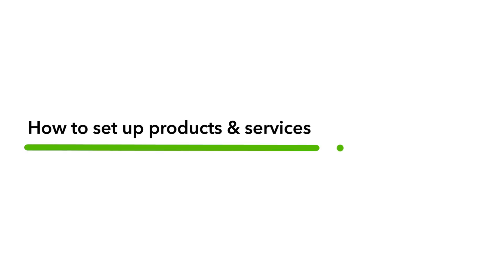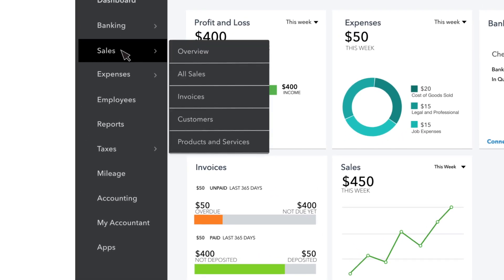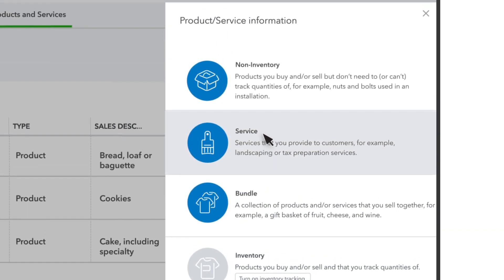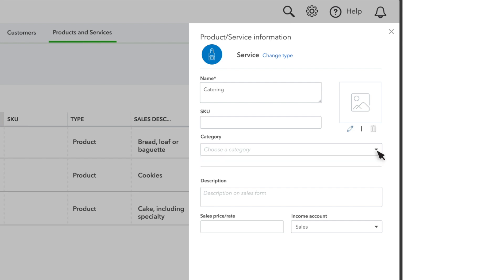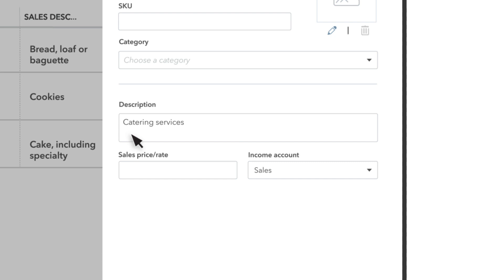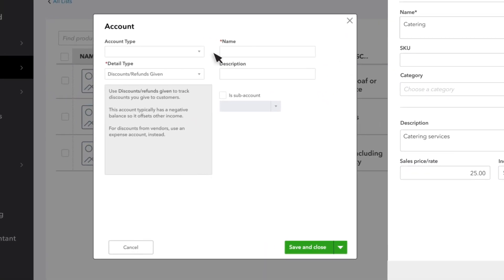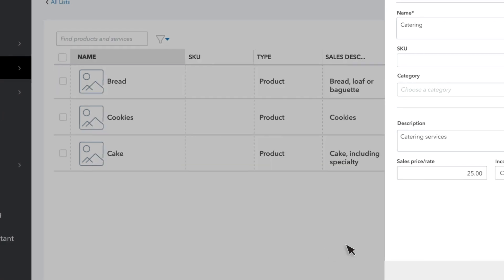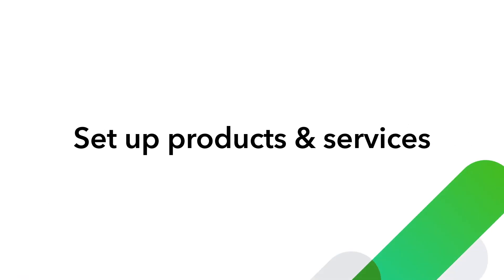Products and Services in QuickBooks Online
How to set up products & services in QuickBooks Online
-Set up QuickBooks to match what you sell
-Get more accurate reports and save time later